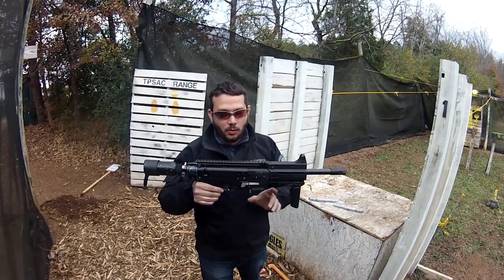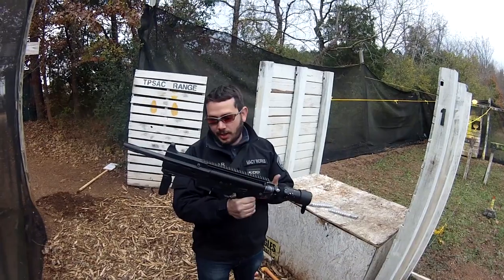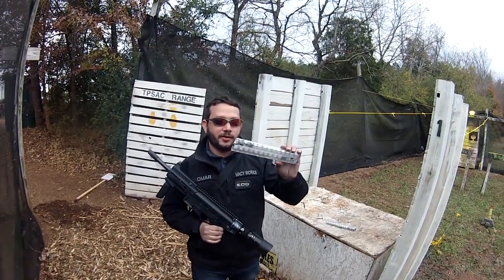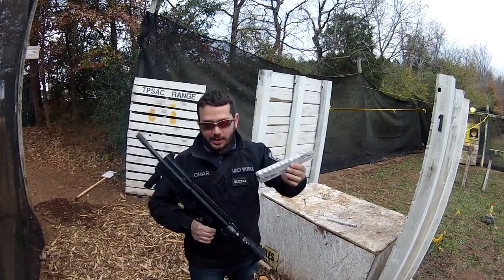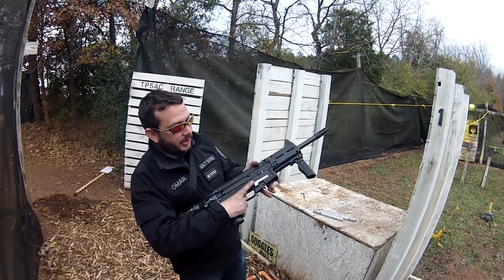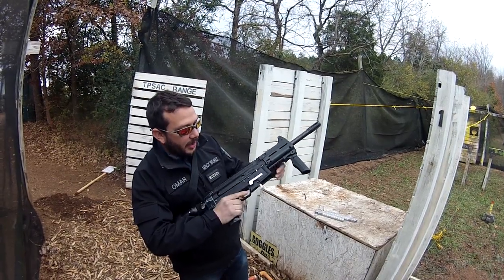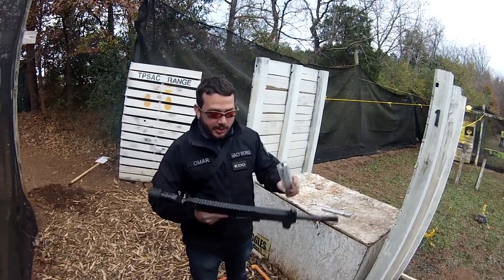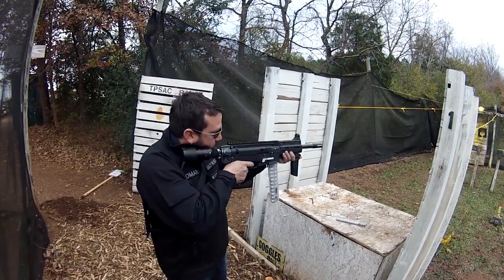Omar tests the Zeta Mag Well for the MKP-II (Fulda Gap 2013)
The designer of the MKP-II, Omar Macy, tests out the latest creation from Stark Pursuit: the Zeta Mag Well! See Omar use one of the first mods ever created for one of his markers!